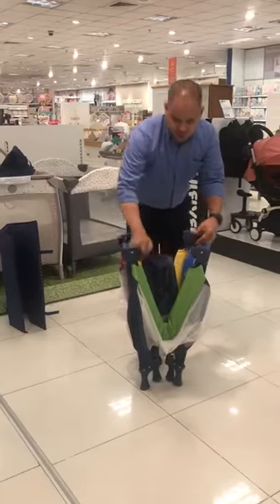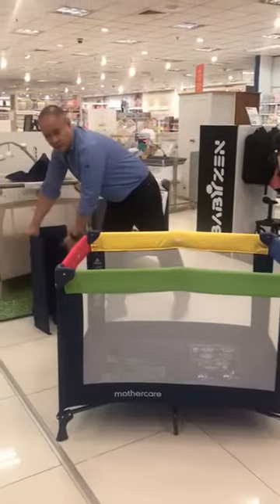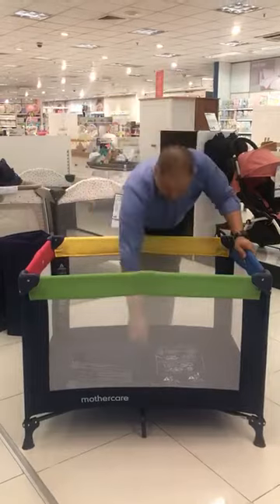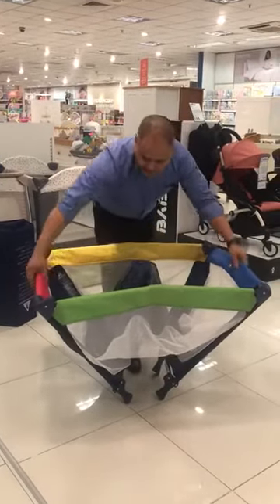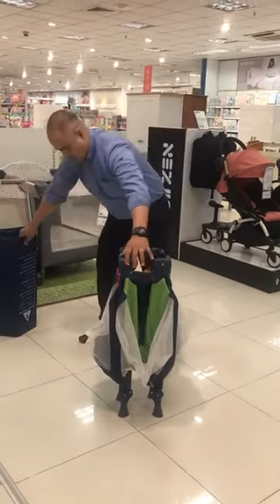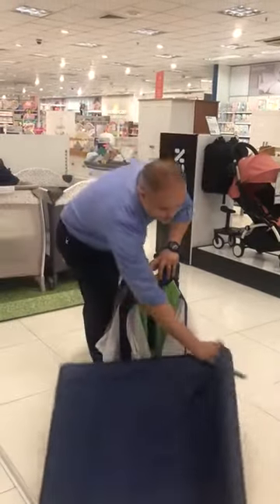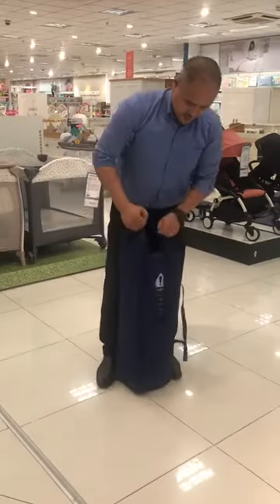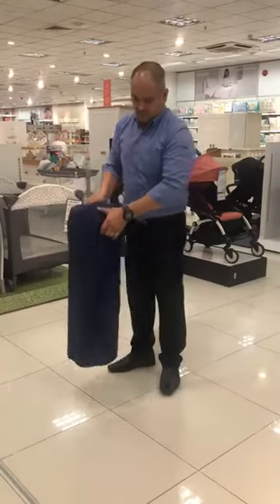Mothercare Travel Cot (Part 2)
Shop around the clock!
‎تسوق على مدار الساعة